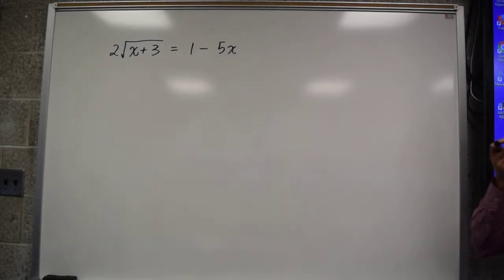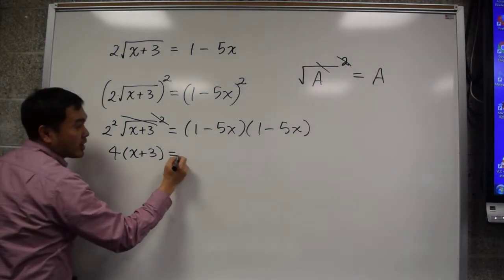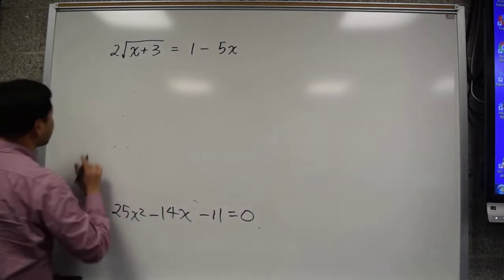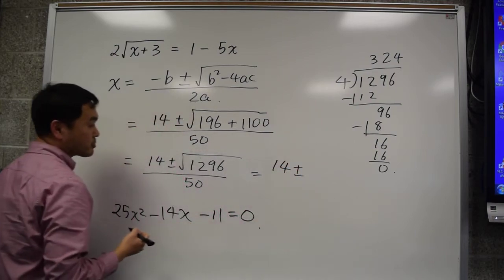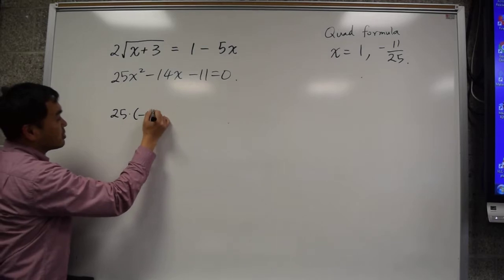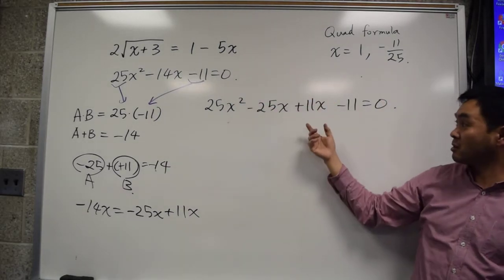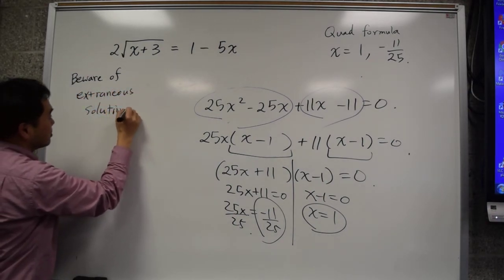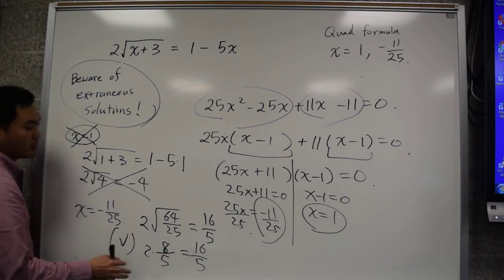Hard equation that has square root